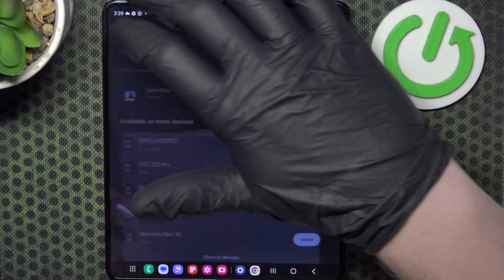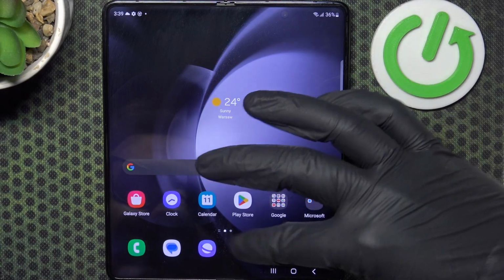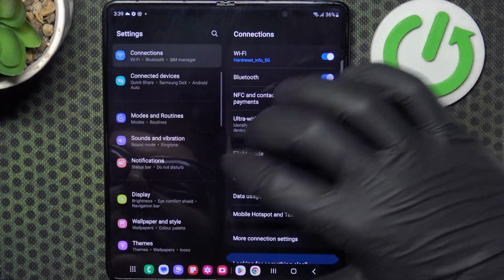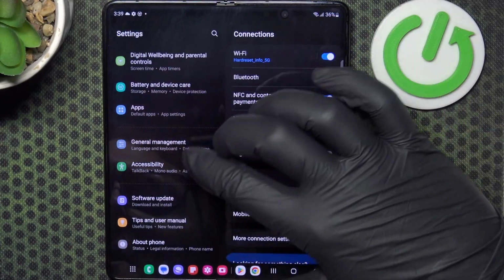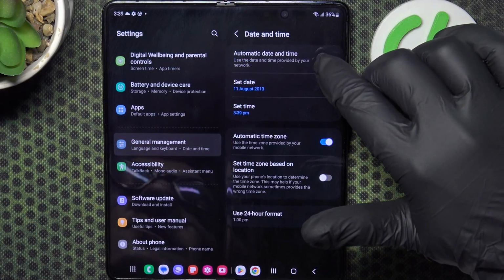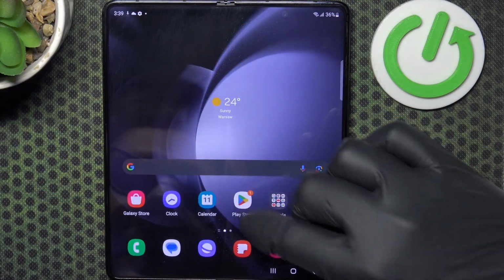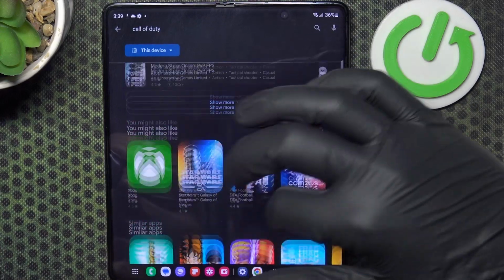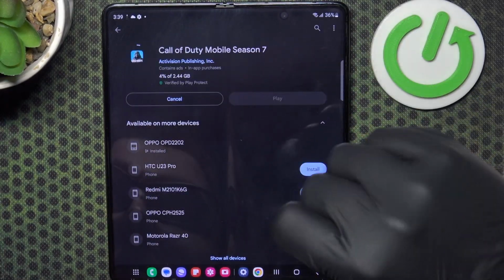How to Fix Google Play Store Downloads Stuck on Pending on a SAMSUNG Galaxy Z Fold5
Are your Google Play downloads stuck on pending on your SAMSUNG Galaxy Z Fold5? Don't worry, we've got the solution for you! Join us in this quick and informative video as we show you how to fix this issue by setting your network's provided time and date. Say goodbye to frustrating download delays and hello to smooth app updates and installations. Watch now and unlock a seamless app experience on your Galaxy Z Fold5!

How to enable network provided time and date on a SAMSUNG Galaxy Z Fold5? How to set an automatic date and time on a SAMSUNG Galaxy Z Fold5? How to unstuck Play Store downloads on a SAMSUNG Galaxy Z Fold5?